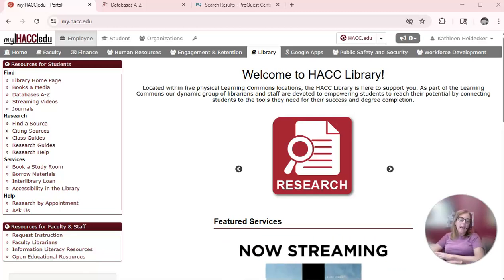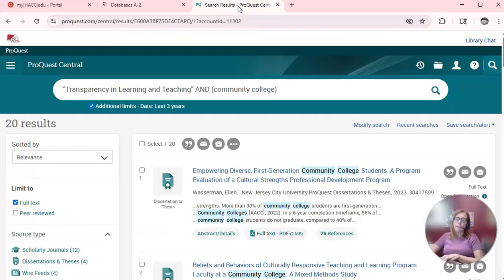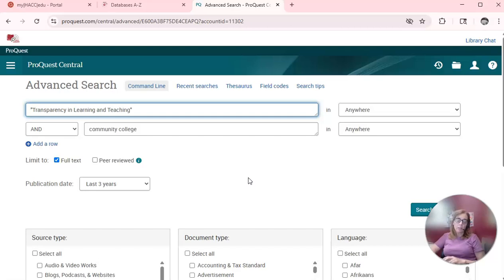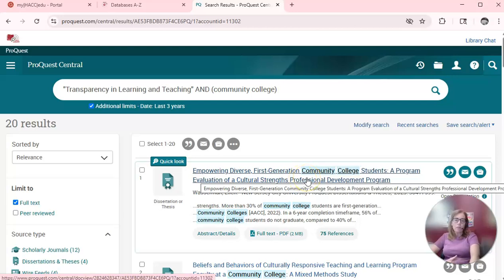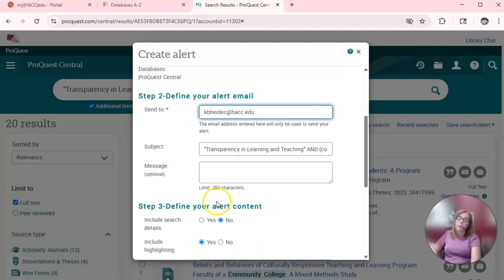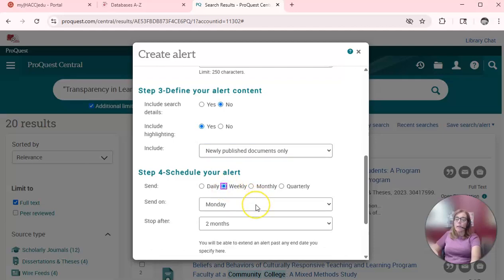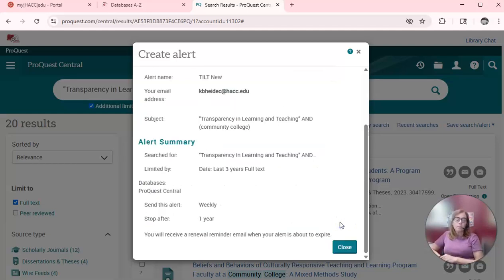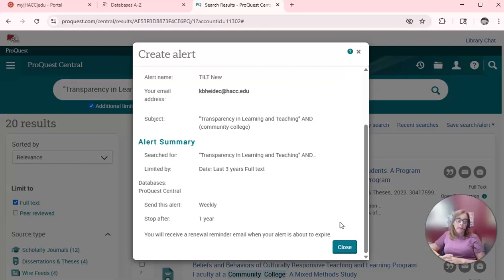Alerts in the Databases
Brief video detailing how to use the alert feature in the Proquest database.